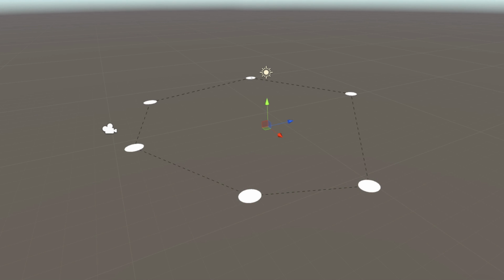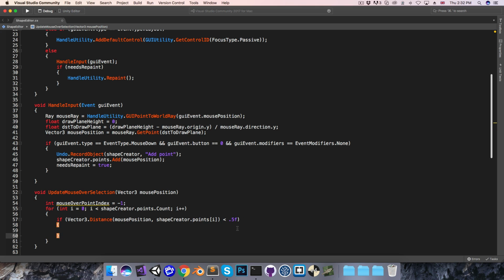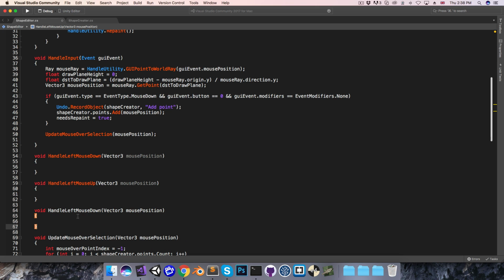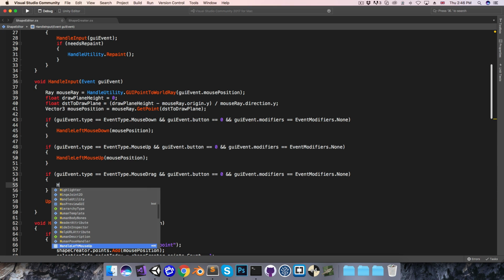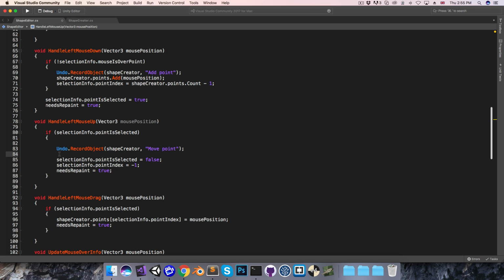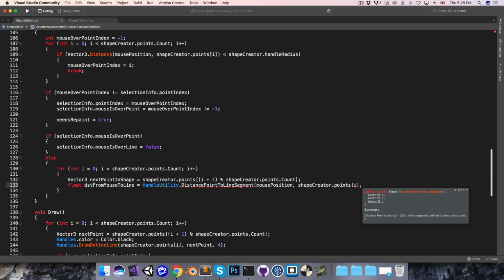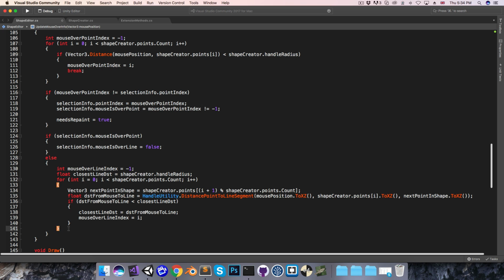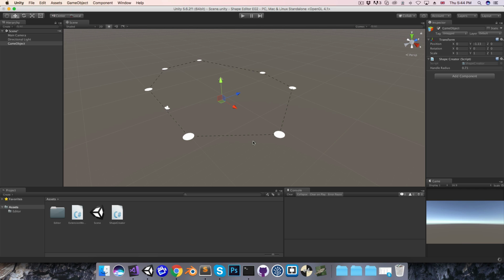Unity Shape Editor Tool (2/4)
In this series we create a scene-based editor tool for constructing 2d shapes. In this episode: left click dragging and inserting points along an edge.